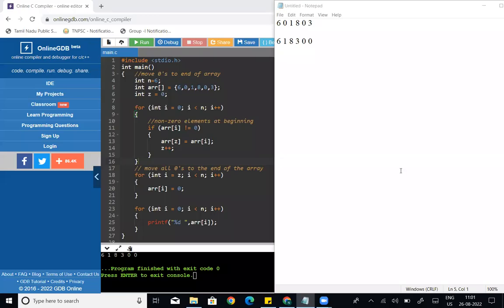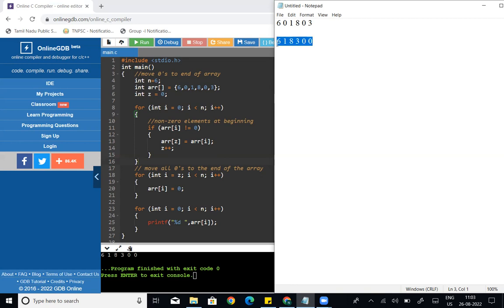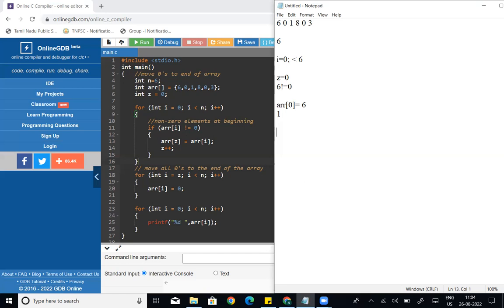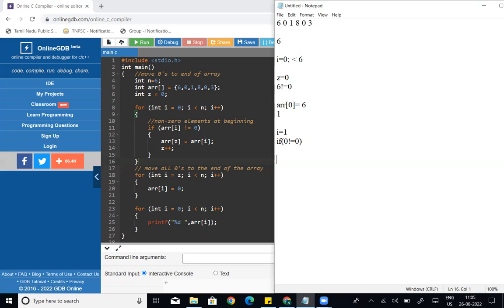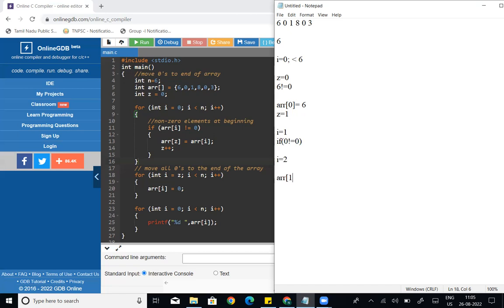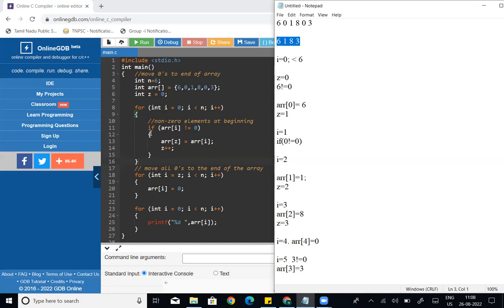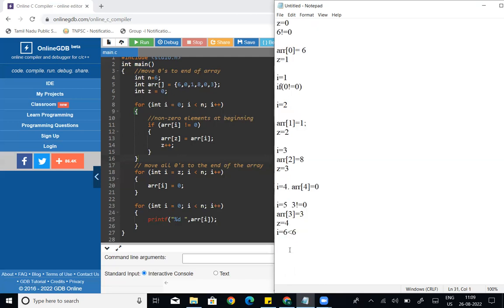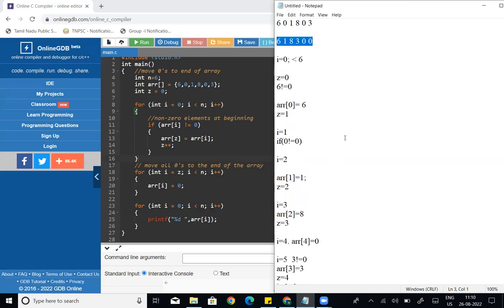Move zeros to end of array in C | Explained in Tamil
This video is about Move zeros to end of array in C